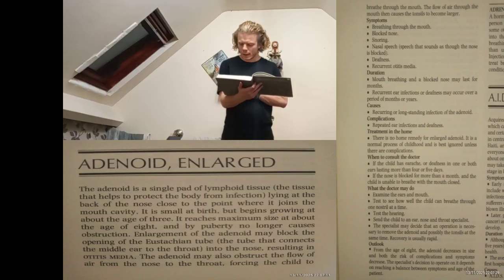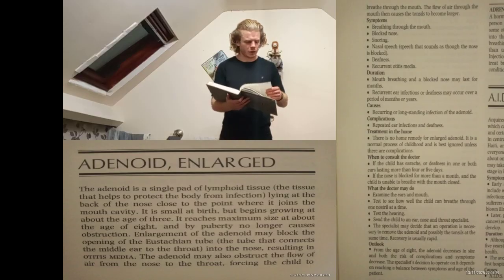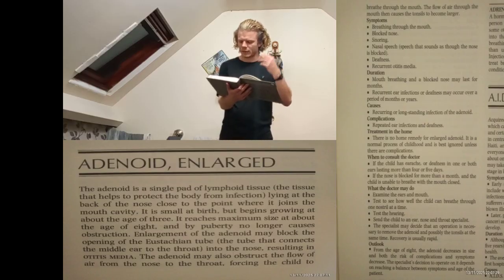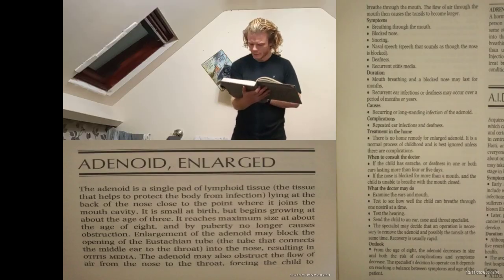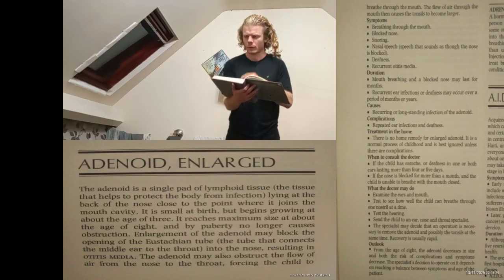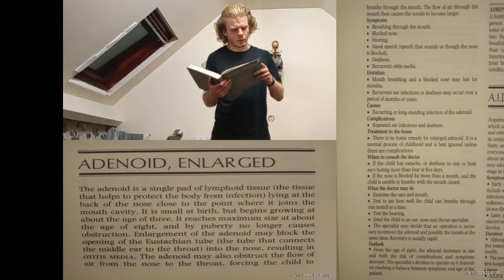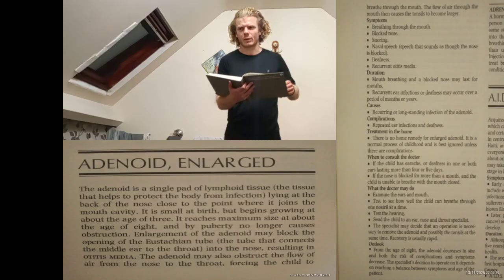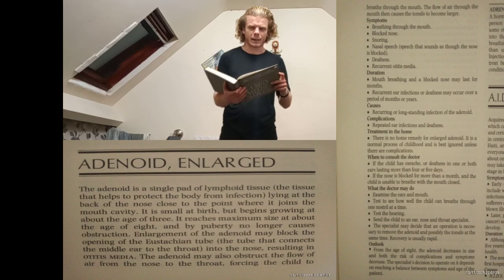Medicine Part 72, Enlarged Adenoid Part 2, and Median Plane Training, Reg. FSLUJBMY